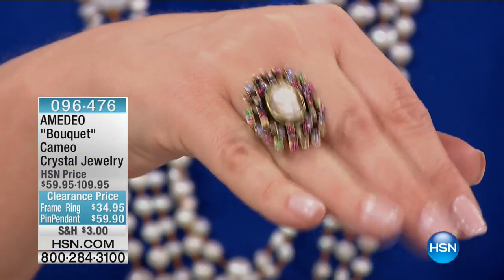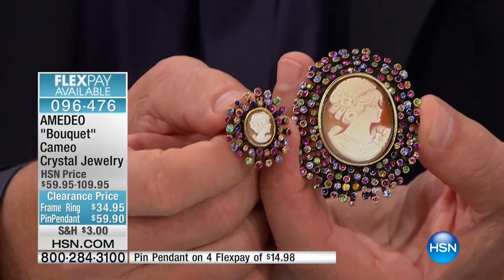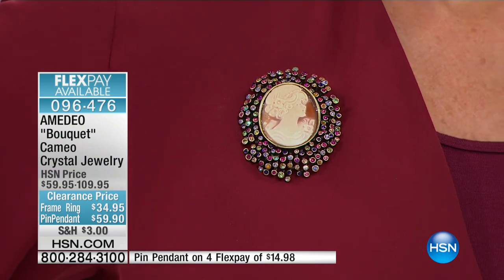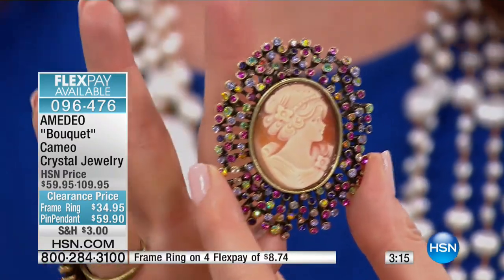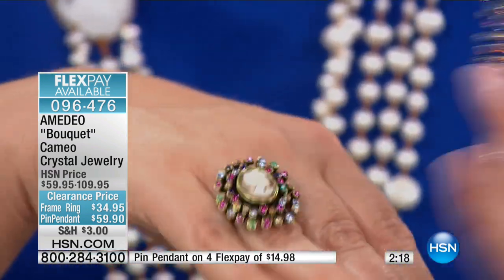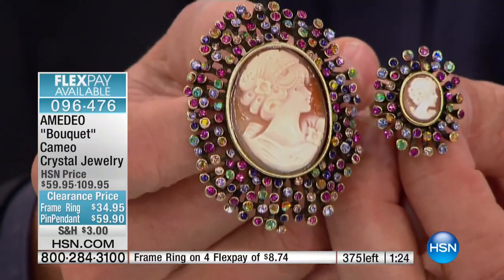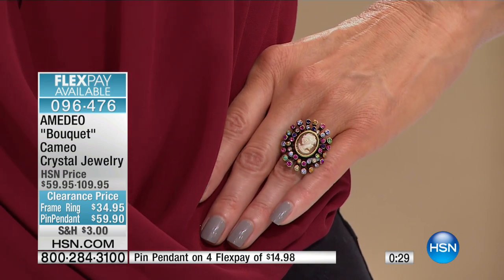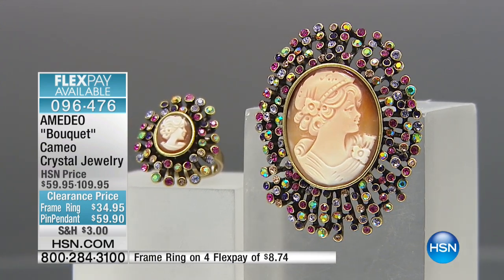AMEDEO "Bouquet" 12mm Cameo Crystal Frame Bronzetone Ring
Tradition remixed. A fresh frill to an otherwise classic design, this statement ring's bright border puts playful edge into its seriously...